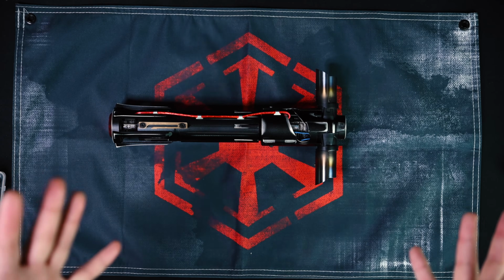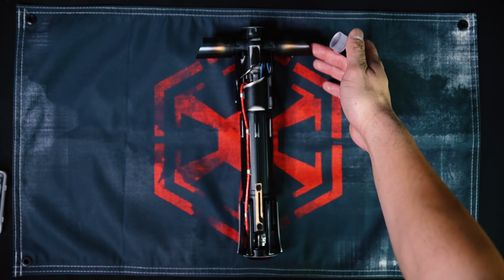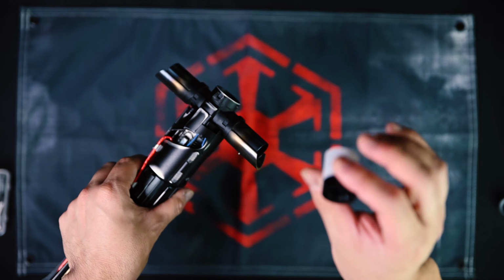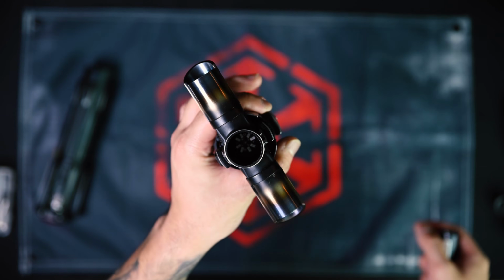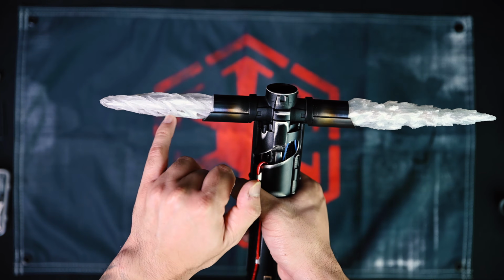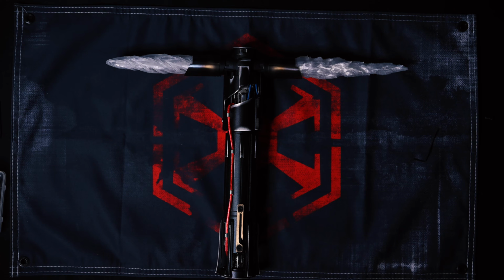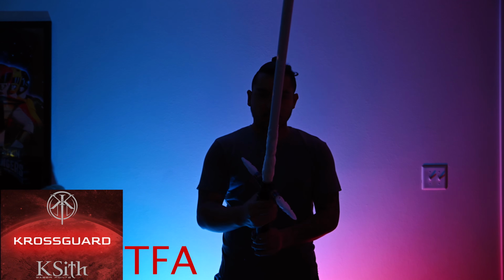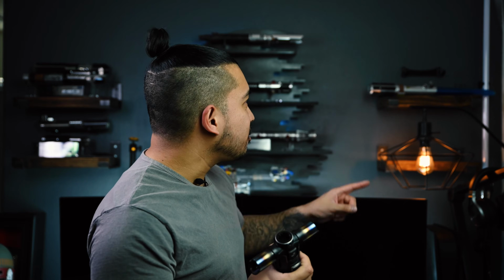Kylo Ren KR Sabers Krorssguard Lightsaber Review Installed by Solo Sabers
My fellow nerds! We would be honored if you would us as we review my Proffie installed KR Sabers Krorssguard!
Installed by Jeremy Solo Sabers LLC.

Side blades made by Stephen Powells at Powells Power-UPS

Specials thanks to these font makers!